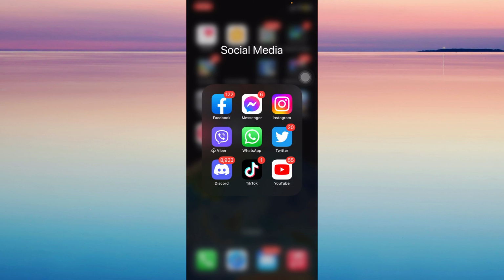Share Screen With Audio in Messenger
Watch this video to understand quickly how to share screen with audio in Messenger. Easy tutorial.